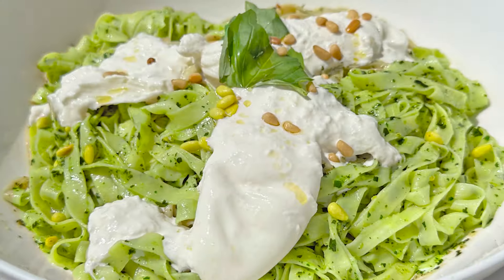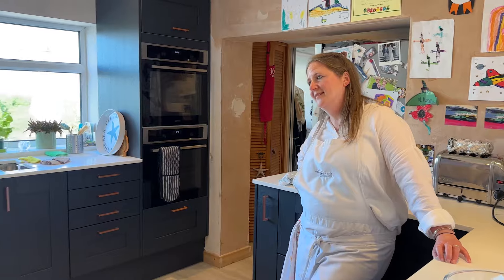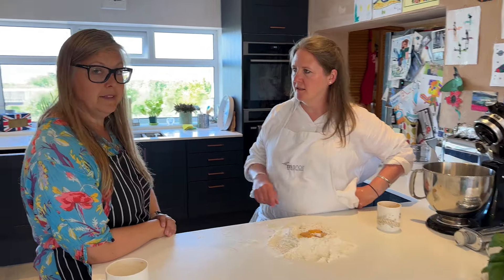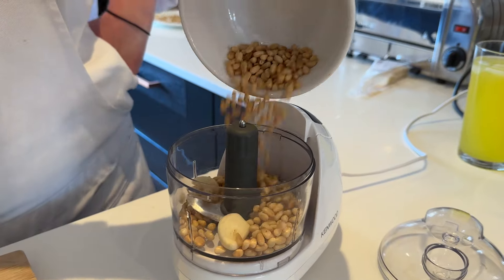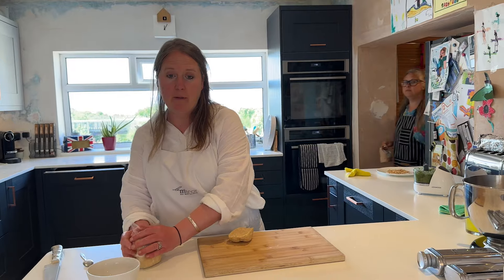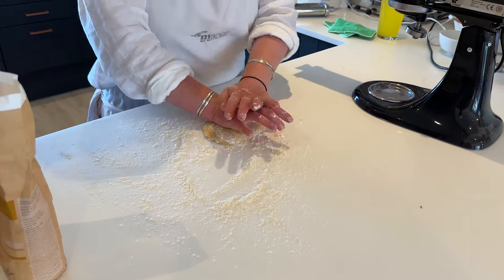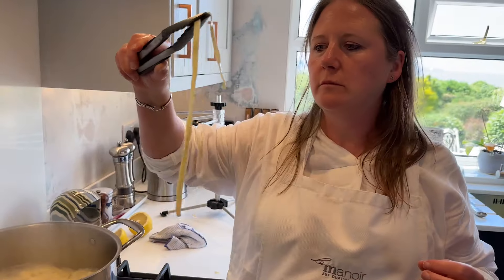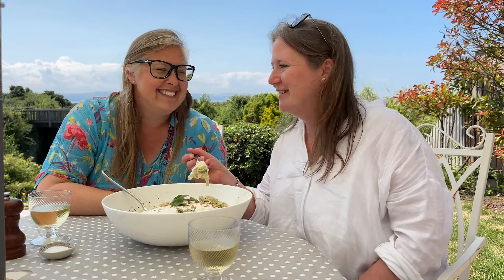Our Home-made Pesto and Pasta with Burrata | The Dinner Ladies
Who doesn't love Pesto?  We made yummy pesto with fresh basil, and homemade pasta, yeah sure there were some blips along the way but this is real cooking.  Welcome to our kitchen where we do things our way! Love from the Dinner Ladies xxx

***Pesto and homemade pasta ingredients***
Pasta
500g 00 flour
3 eggs
2 egg yolks

Pesto
50g pine nuts
80g basil
50g Parmesan
150ml olive oil
2 garlic cloves

The Dinner Ladies are Eleanor and Steph who sometimes follow recipes, sometimes wing it, but (nearly) always produce tasty food and easy cooking recipes for dinner.